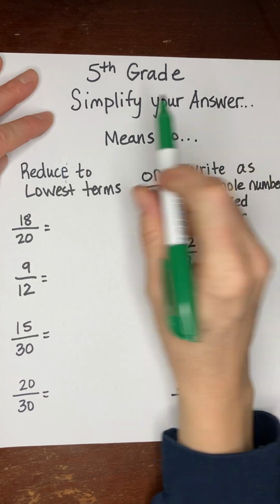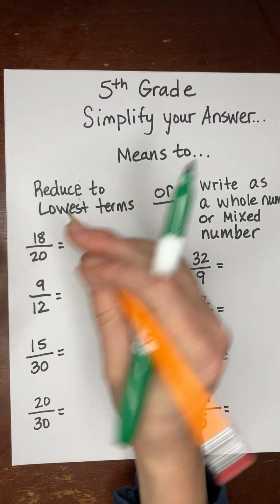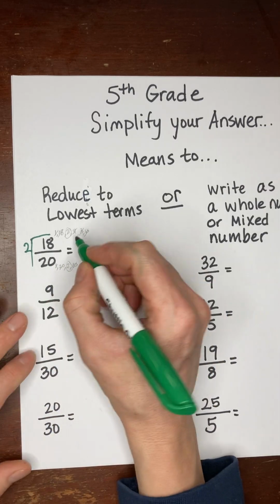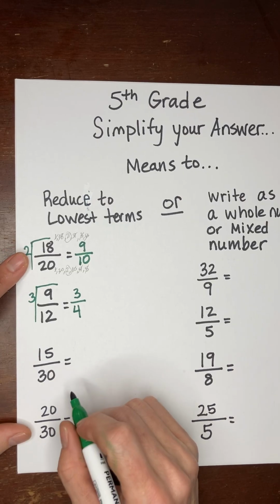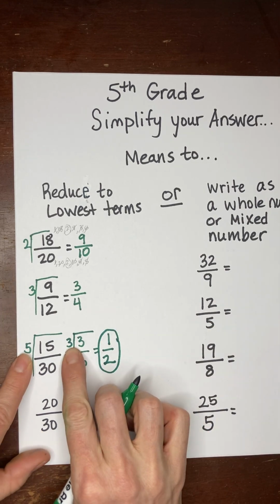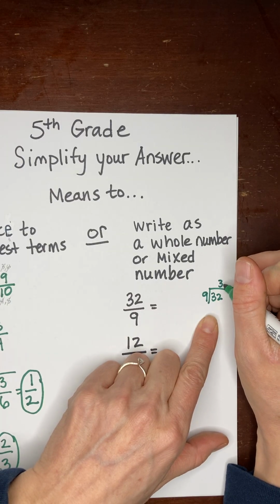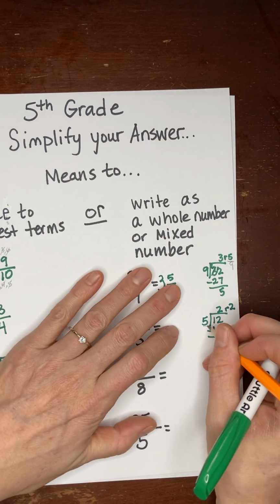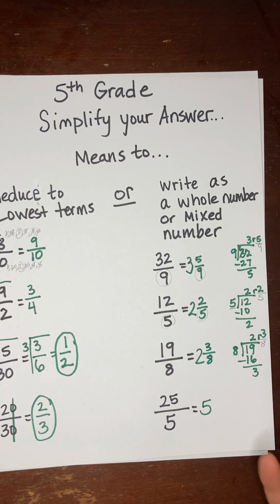5th Grade | Simplify your Answer